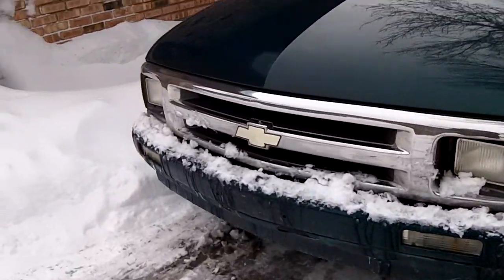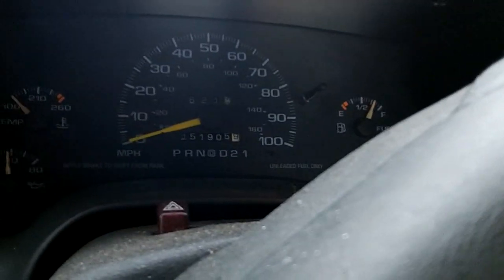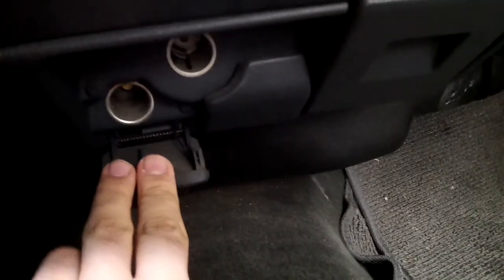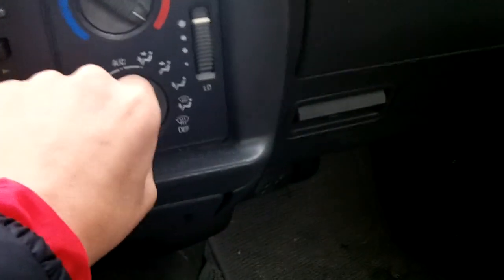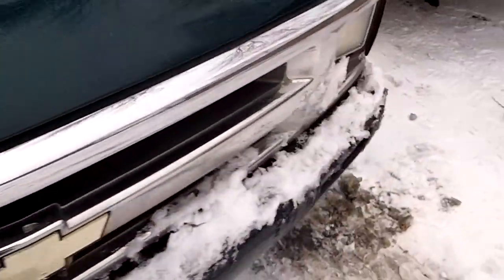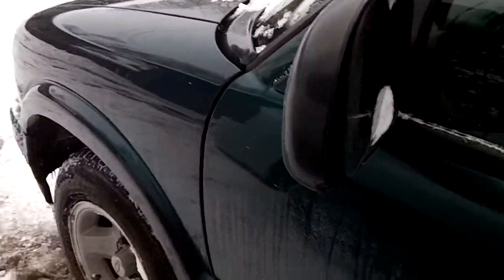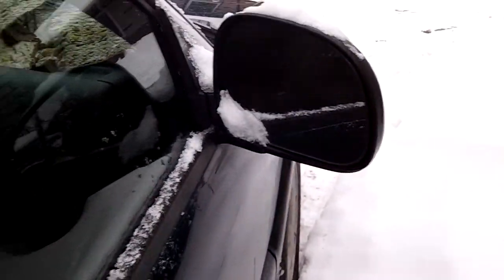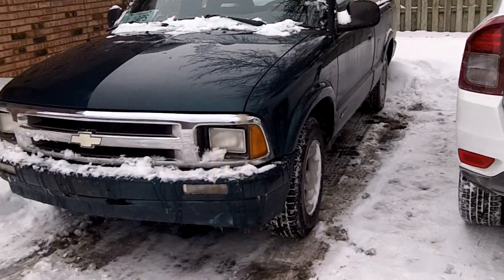1997 Chevrolet S10 LS Regular Cab In Depth Tour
In this video I do an in depth tour of my grandmas husbands 1997 Chevrolet S10 LS Regular Cab. I also show some features on it too. Sorry I didn't get in the passenger side cuz the door was frozen because it was below 0. Anyways Enjoy!!! =D